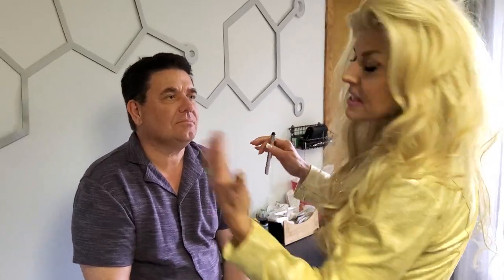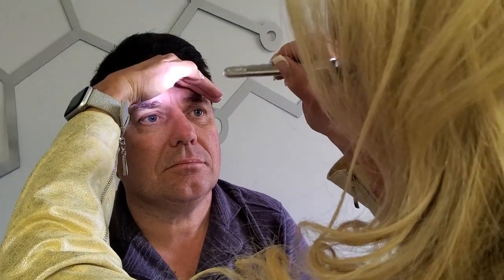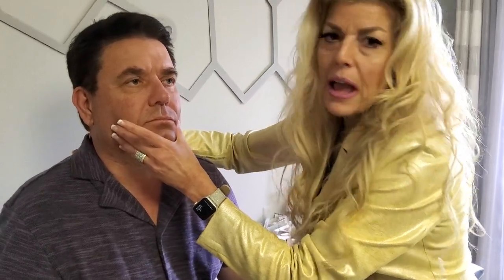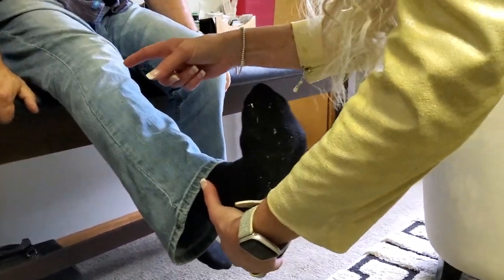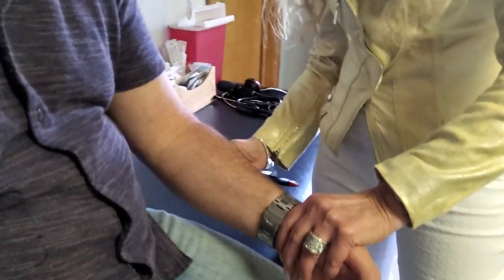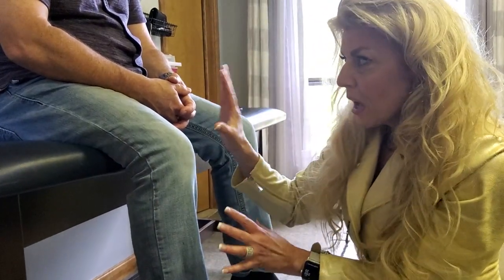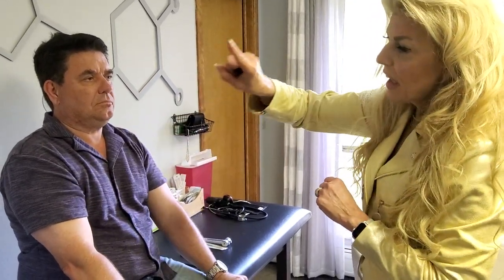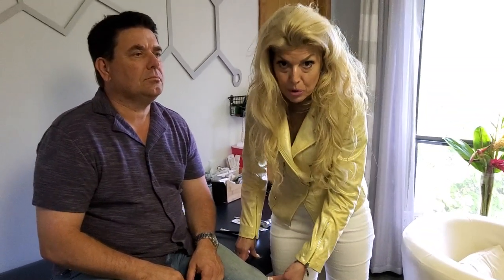The Neuro Exam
Dr Wendy Besler demonstrates a thorough neurological exam.